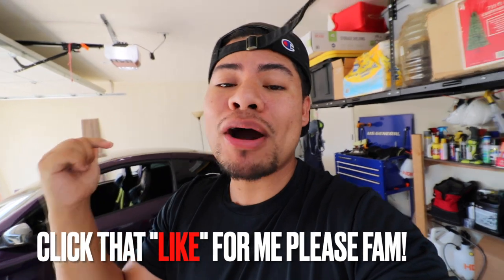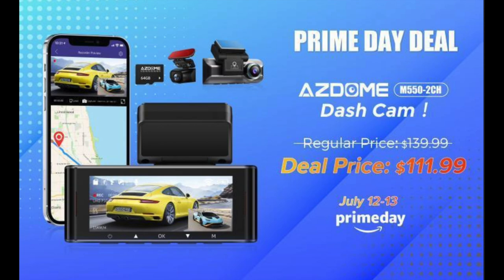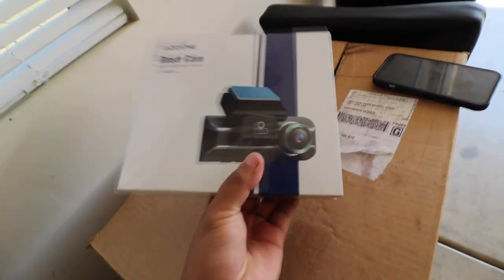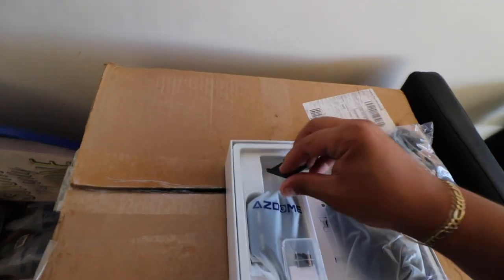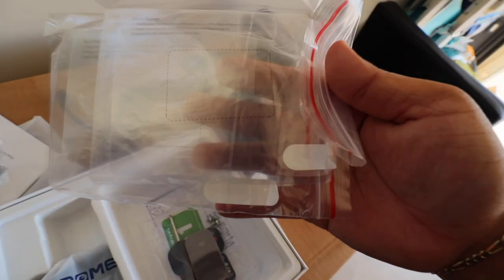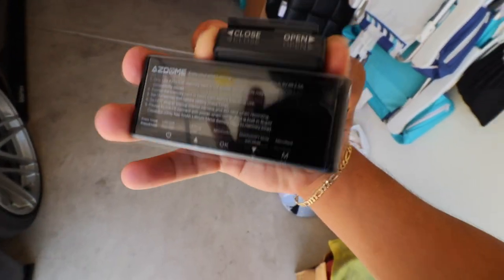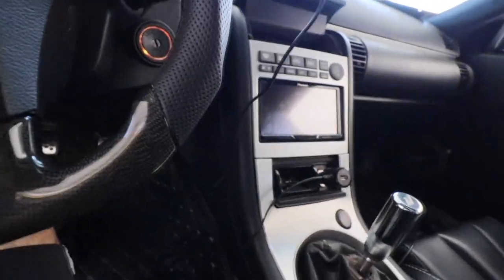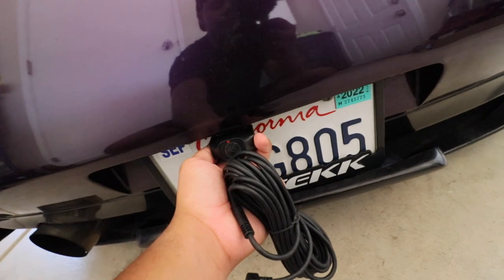FINALLY GOT A DASHCAM for the BOOSTED G35 🤩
COP YOURSELF A DASHCAM

MOD LIST (445 WHP G35 6 Speed):
Performance & Wheels:
- Mishimoto Oil Cooler
- Big Brake Kit Akebonos
- Forgestar F14 19x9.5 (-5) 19x11 (-5)
- Vortech V3 Supercharger
- Uprev Upgraded Maf Sensor
- 1200cc Injectors
- 1 Step Colder Spark Plugs
- 485 Walboro E85 Fuel Pump
- Z1 Single Exit Exhaust
- Z1 Y pipe
- 1320 Test Pipes
- Z1 Drilled and Slotted Rotors
- Velocity Kinetix Manifold
- Simplistic Garage 75mm Bigger Throttle Body
- AEM Boost Gauge, Oil Pressure Gauge, Air/Fuel Gauge
- Admintune Uprev Tune (444 whp currently)
Suspension:
- Hotchkis Sway Bars (Front and back)
- Whiteline Adjustable Endlinks
- Airtekk Stage 2 Air Suspension
- New OEM Ball Joints
- Z1 Diff Bushings
- Z1 Bushing Collars
- Bells Racework Diff Brace
- Z1 Motor Mounts
Exterior:
- Kuruma Z Front Bumper
- Fly 1 HoneyComb CF Hood
- TGWRKZ HoneyComb CF Trunk
- EZ Splitters HoneyComb CF Mirror Caps
- EZ Splitters HoneyComb CF Side Splitters
- Ez Splitters Front Splitter
- Inozetek Midnight Purple Wrap
- Spec D Headlights
- GTR Clear Style Tailights
- LasFit Projector Lights, License Lights, Reverse Lights
- Top Secret Rear Diffuser
Interior:
- Pioneer Double Din
- Zen HoneyComb CF Steering Wheel
- Corbeau RSS Reclinable Racing Seats
- Manicci Diamond Stitched Floor Mats
- Mishimoto Shift Knob
- Suede Headliner

- Boosted G35
- Supercharged G35
- Turbo G35
- G35 Flybys
- G35 Build
- G35 Boosted Build
- G35 Turbo Build
— Building G35 in 10 Seconds
- Amazon Mods
- Top 5 Amazon Mods
- G35 Top Mods
- G35 DashCam
-Best DashCam